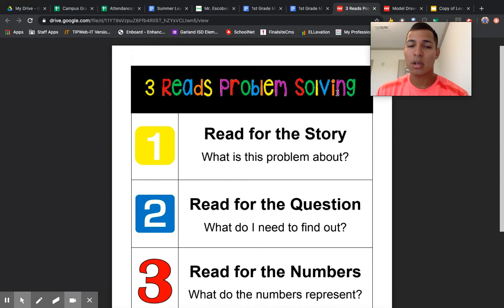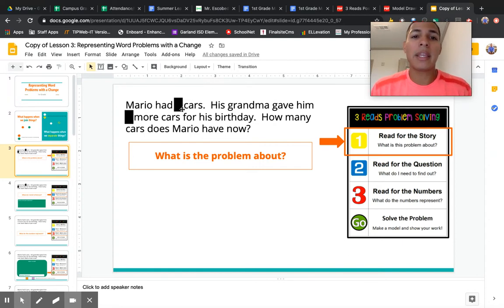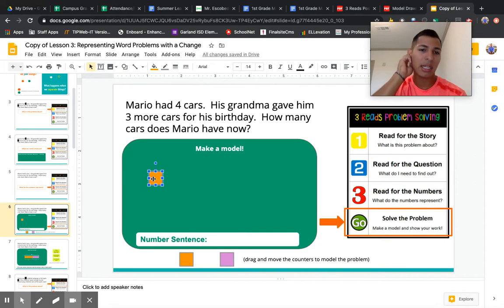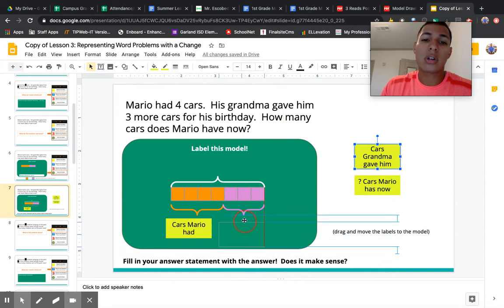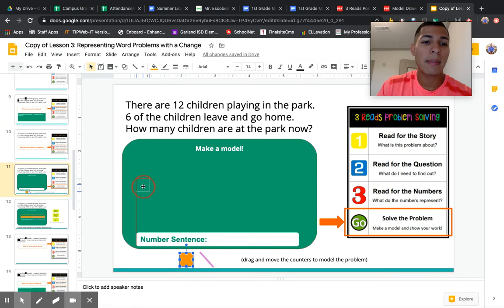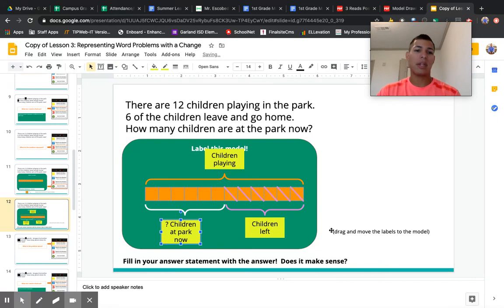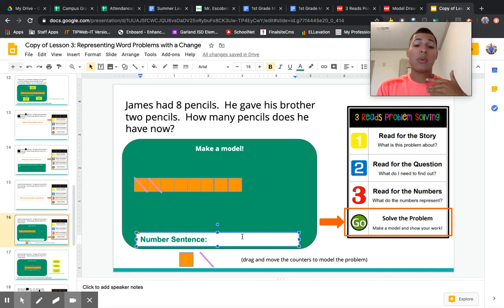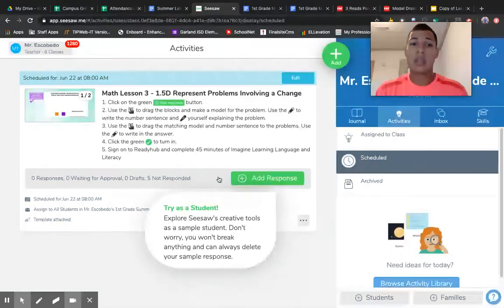Representing Word Problems Involving a Change